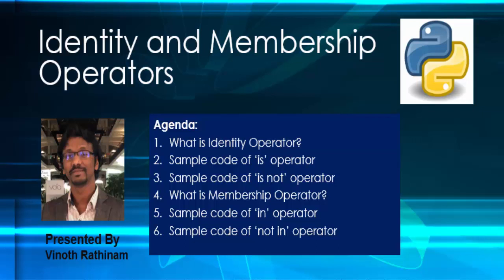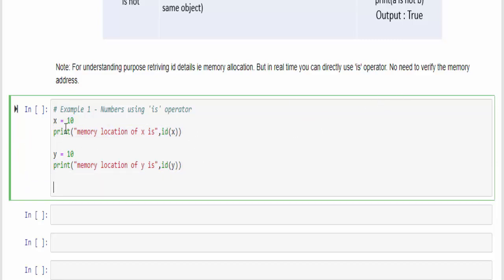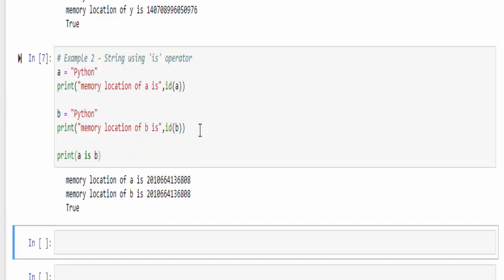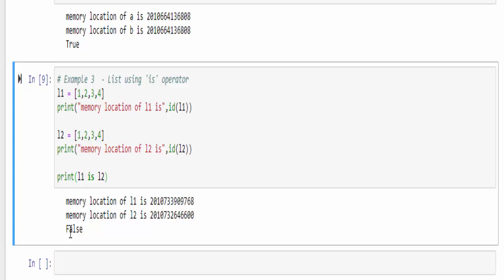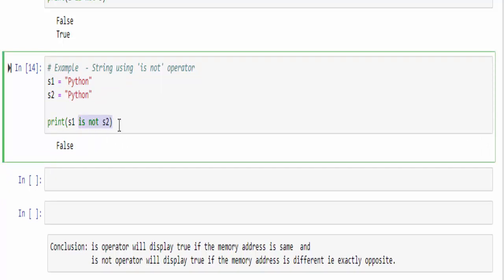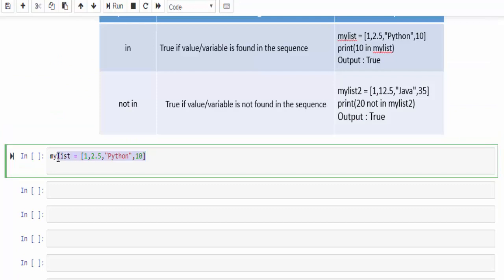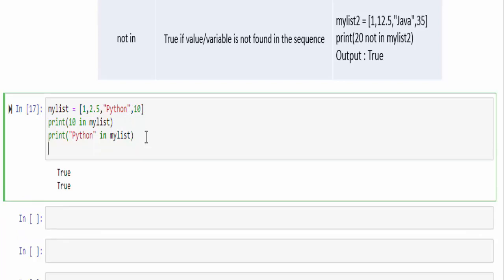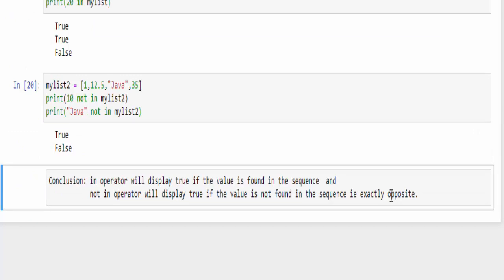Machine Learning Tutorial Python : 9. Python Identity and Membership Operator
Python for Beginners -  This video explains about the  Identity and Membership Operators.

Agenda :

* What is Identity Operator?
* Sample code of ‘is’ operator
* Sample code of ‘is not’ operator
* What is Membership Operator?
* Sample code of ‘in’ operator
* Sample code of ‘not in’ operator

Identity Operator

'is' operator will display true if the memory address is same and 'is not' operator will display true if the
memory address is different

Membership Operator

'in' operator will display true if the value is found in the sequence and 'not in' operator will display true
if the value is not found in the sequence

Happy Learning,
Vinoth Rathinam